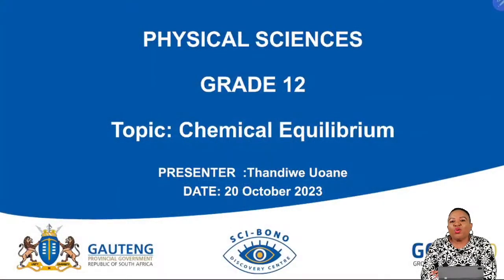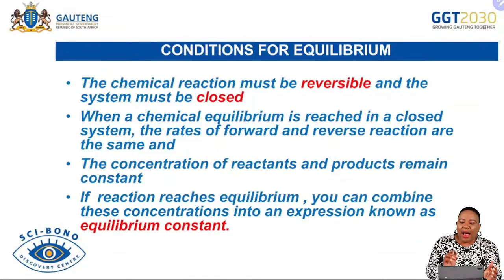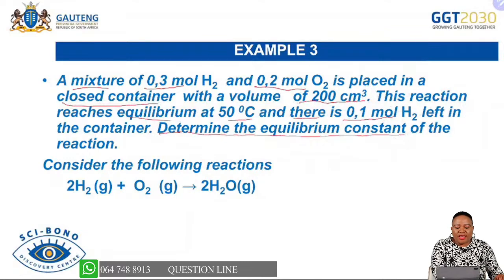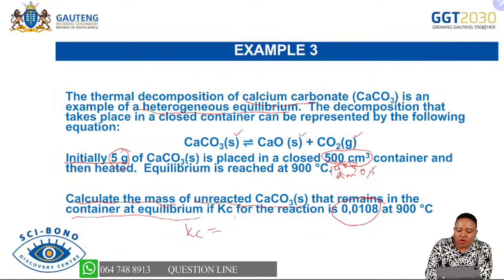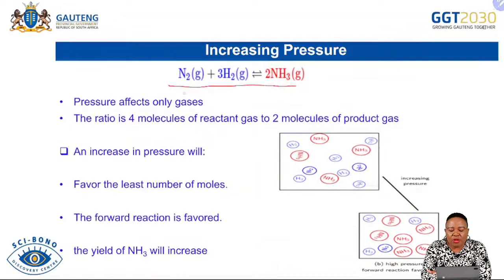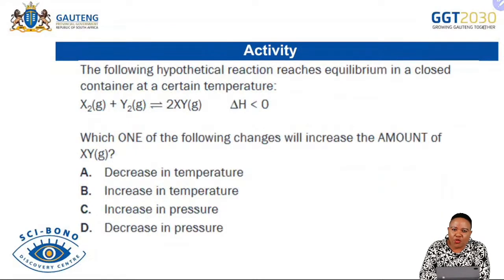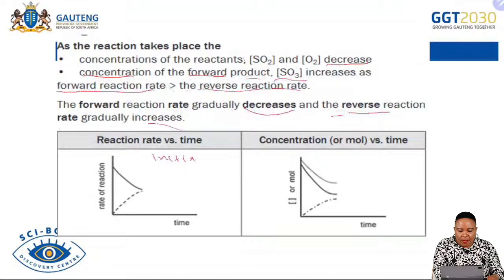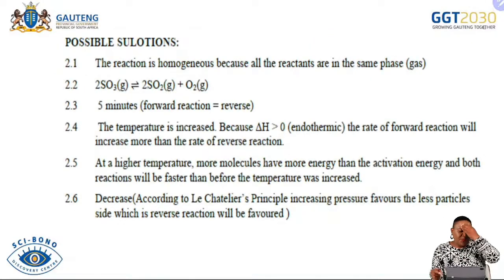20 OCTOBER 2023 14:00-15:30 PHYSICAL SCIENCES GRADE 12